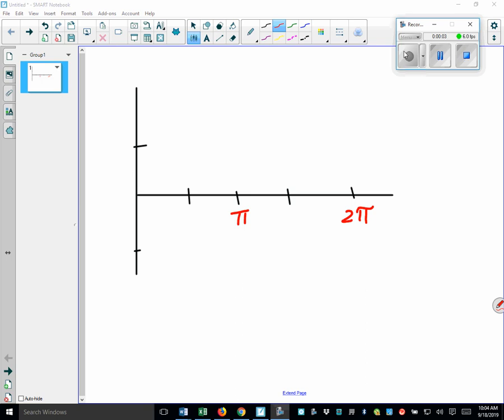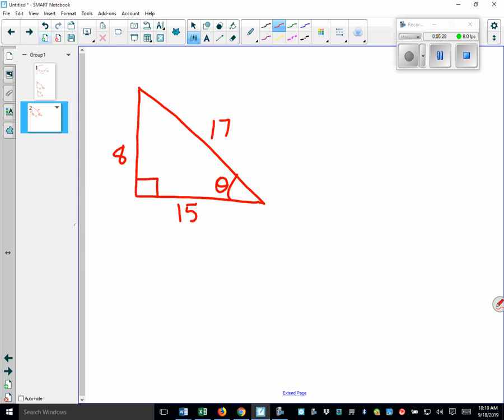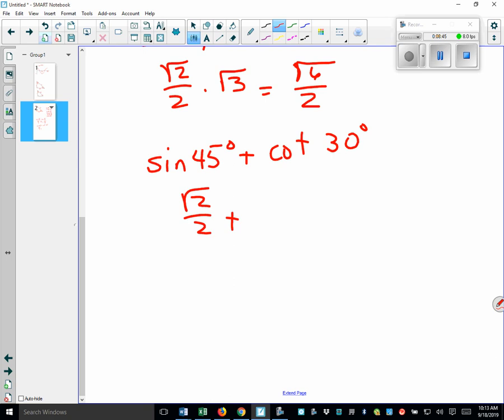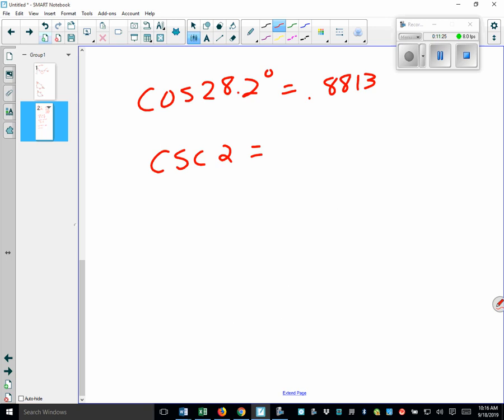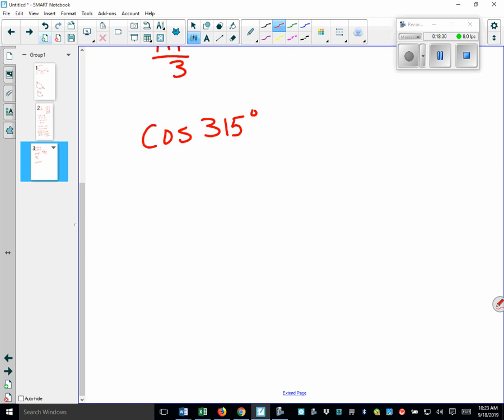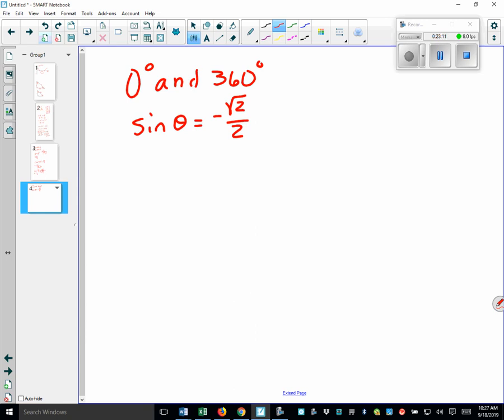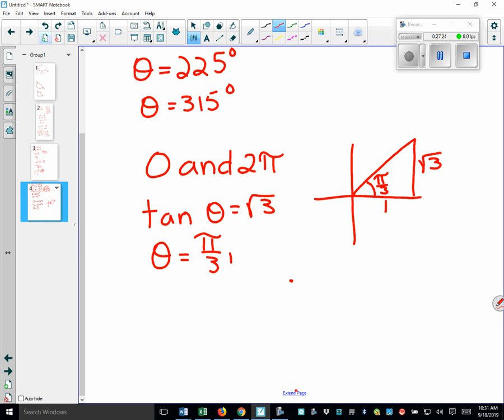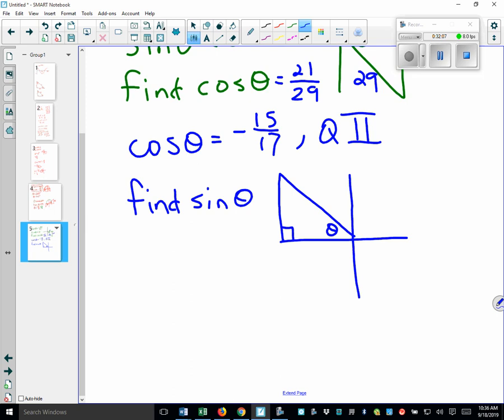September18 trig 3